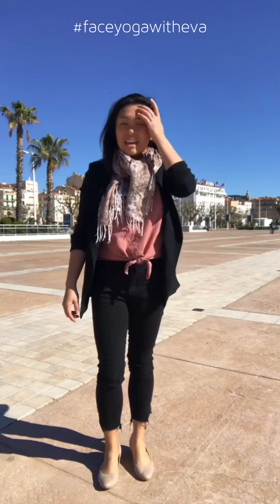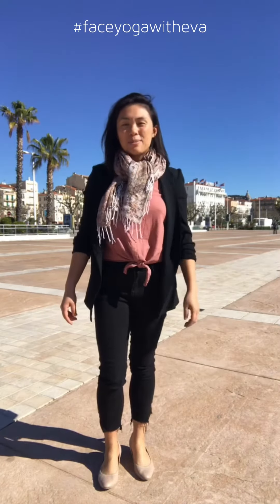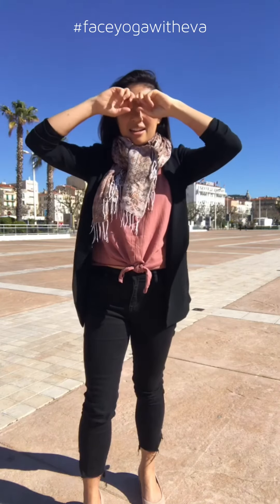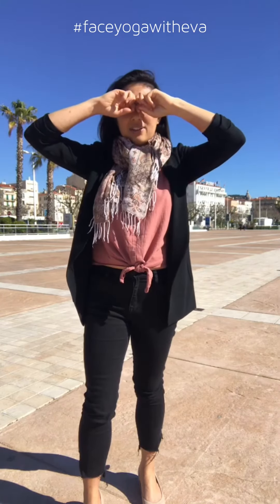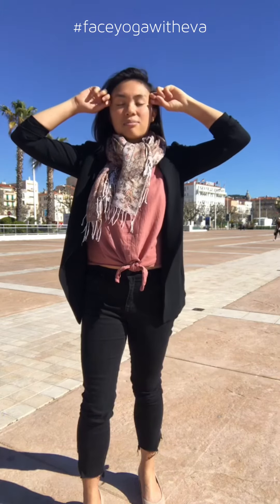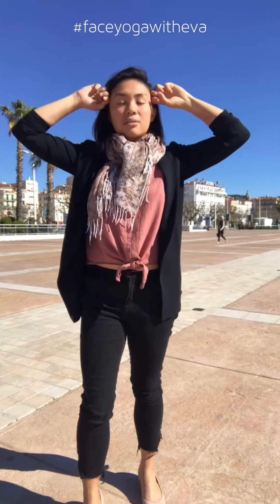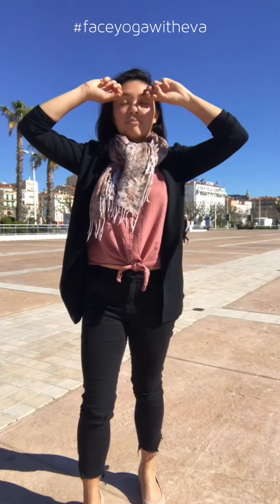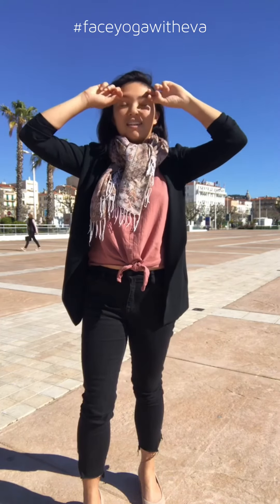Day 5: 21 Day Face Yoga Challenge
A day in Cannes, France! Enjoy and share the 21 day challenge with someone who you think would love it!